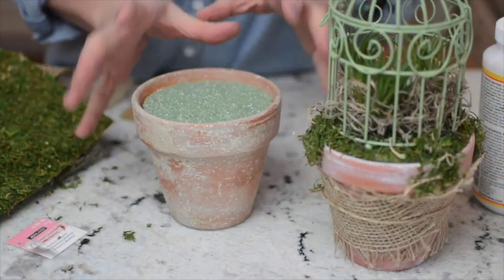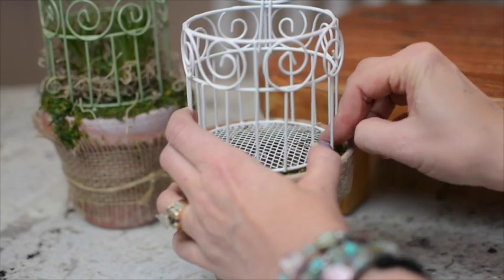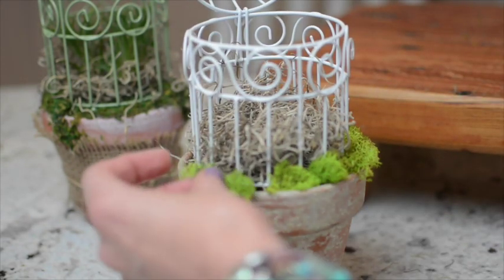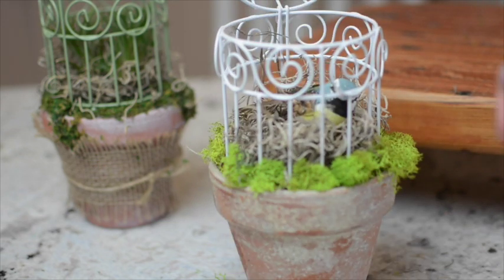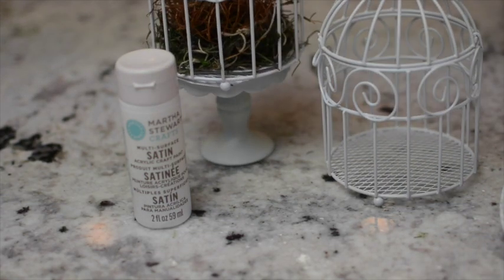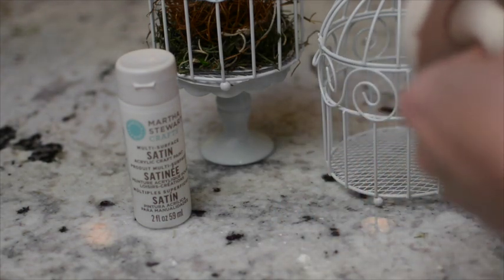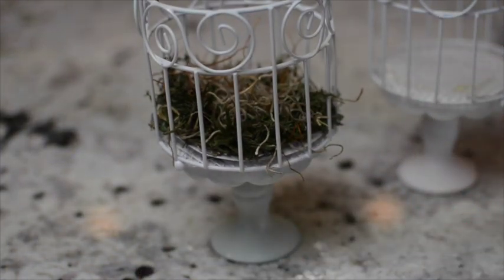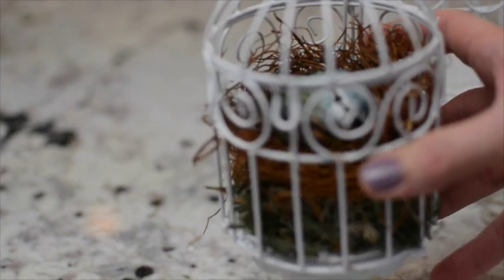Bird Cage Spring Craft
These little bird cage crafts start with a simple little cage-put them on top of a terra cotta flower pot or a little cupcake stand and you're on your way to having a cute addition to your spring decorating!